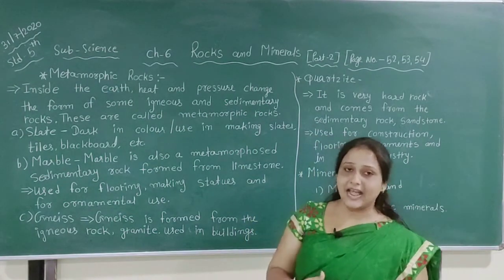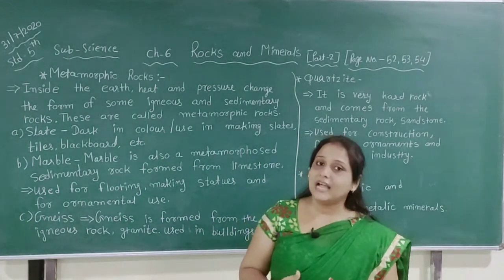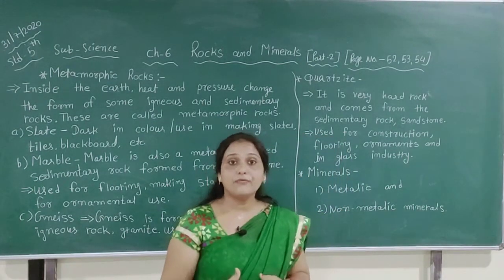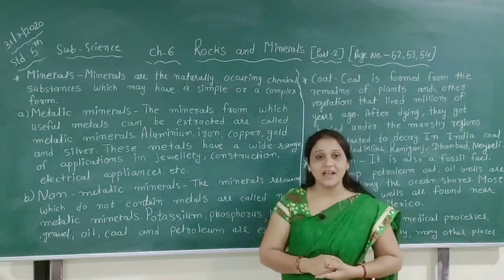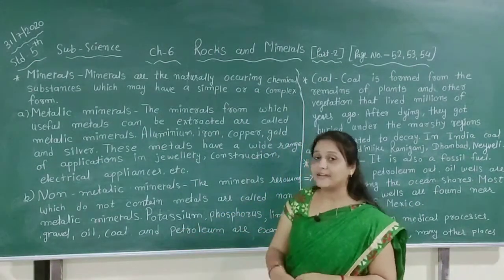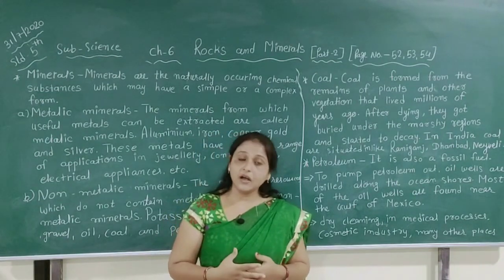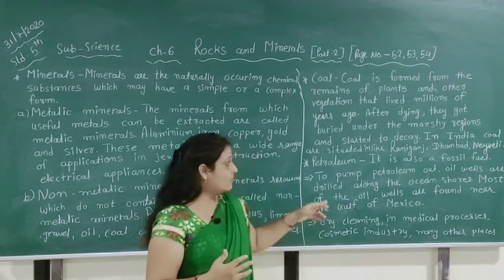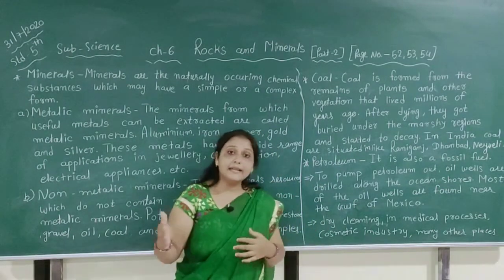STD 5 ENGLISH MEDIUM SUB SCIENCE CH 6 ROCKS AND MINERALS PART 2